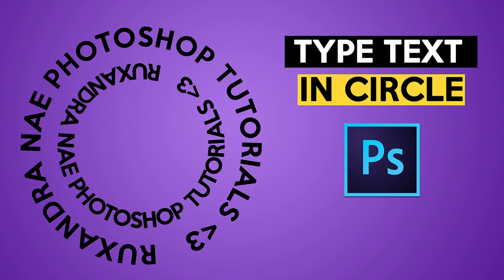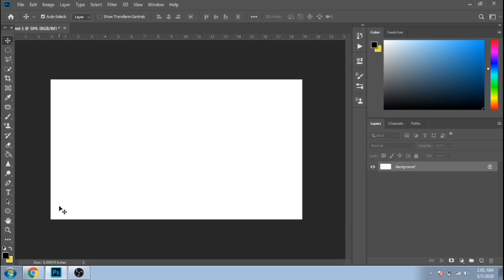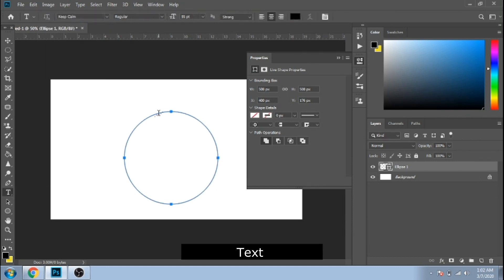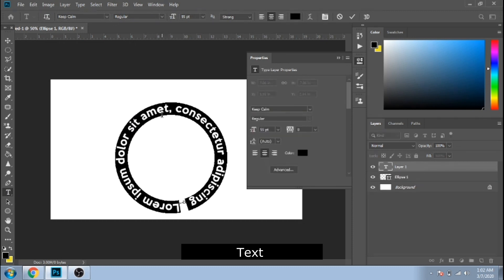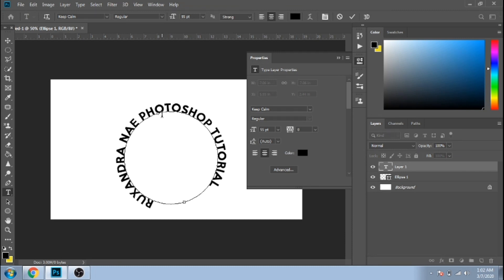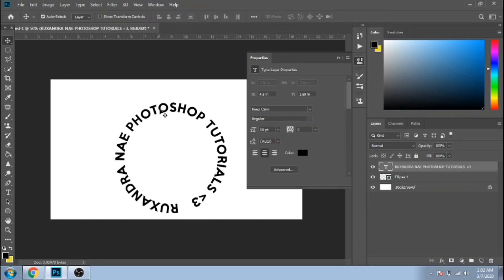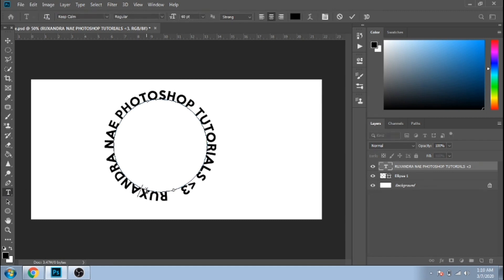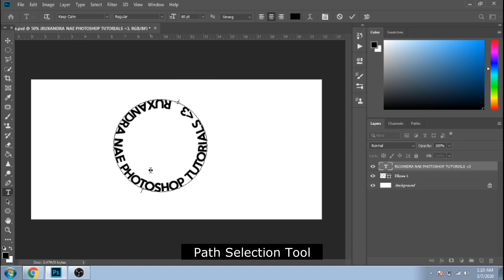How to type text in circle Photoshop Tutorial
In this tutorial you will learn how to type text in a perfect circle in Photoshop, it's an easy and fast tutorial with a great tip. I will show you two different circle text.

How to make a facebook cover in Photoshop tutorial 2019

Did you search any of this?
text in circle,
text in circle photoshop,
photoshop text tutorial,
photoshop text,
photoshop circular text,
circular text in photoshop,
circle text in photoshop,
photoshop circle text,
photoshop circle text tutorial,
photoshop text effects,
photoshop type in a circle
quick photoshop tutorial,
photoshop type tool,
type in a circle,
photoshop tutorials,
how to type in a circle in photoshop,
how to type in a circle,
photoshop circle logo,
Then this PHOTOSHOP TUTORIAL IS PERFECT FOR YOU.